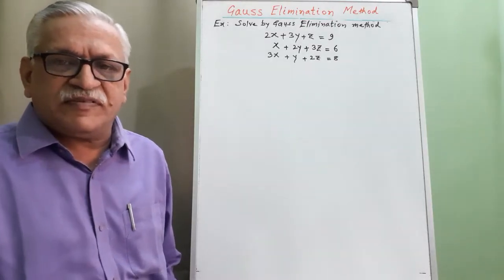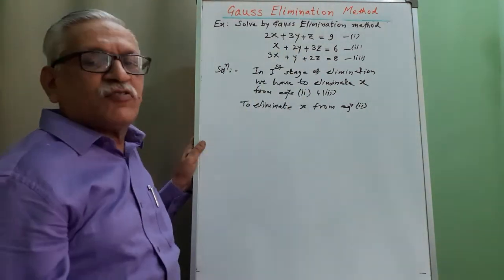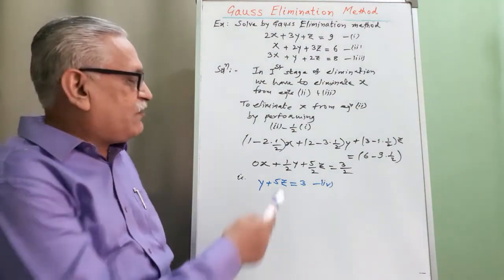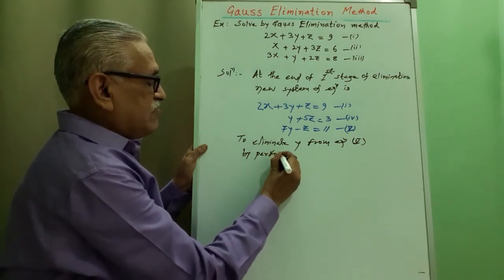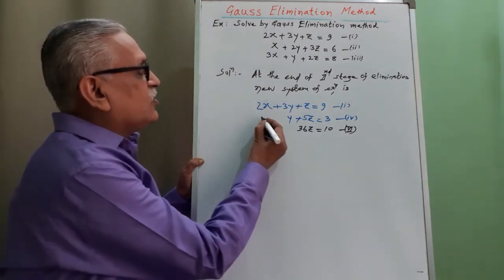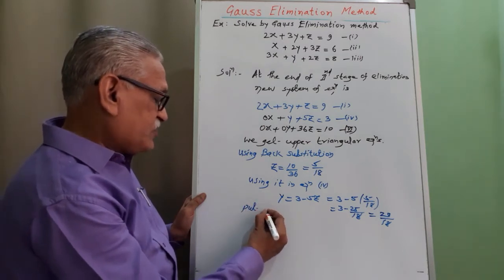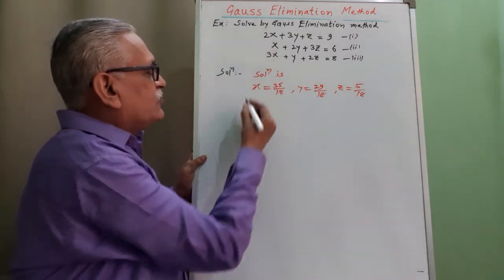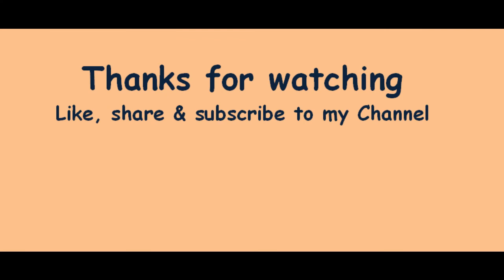Solve by Gauss Elimination Method 2x+3y+z=9,x+2y+3z=6,3x+y+2z=8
Solve by Gauss Elimination method

In this video I have discussed the problem

2x+3y+z=9, x+2y+3z=6, 3x+y+2z=8

link for complete play list of Numerical Methods